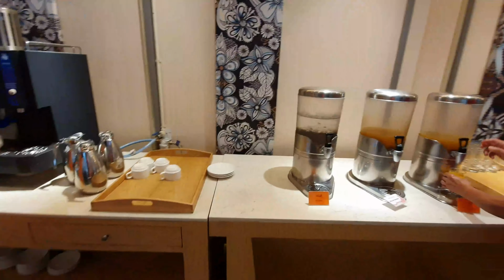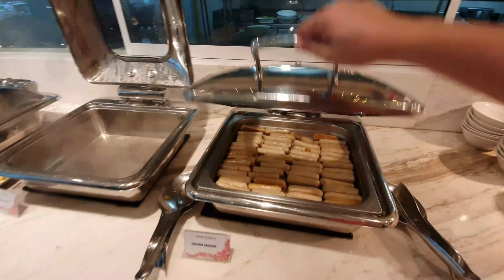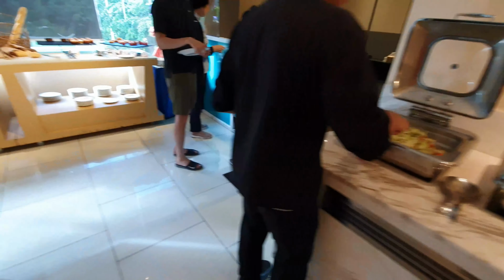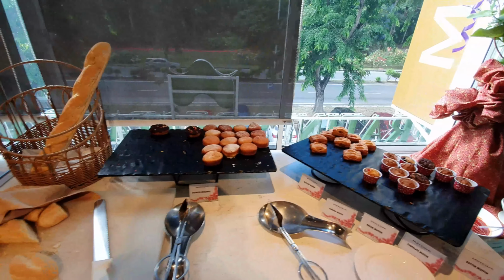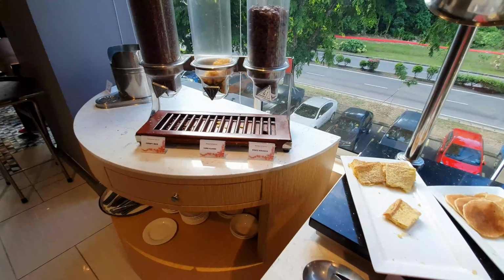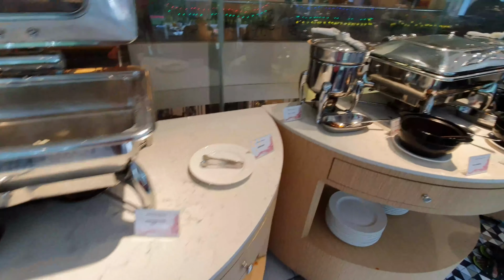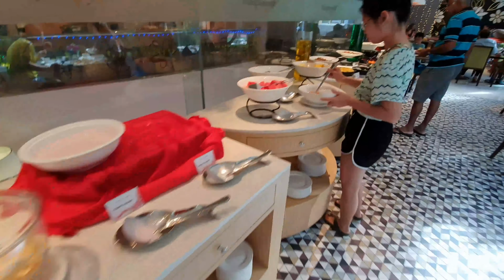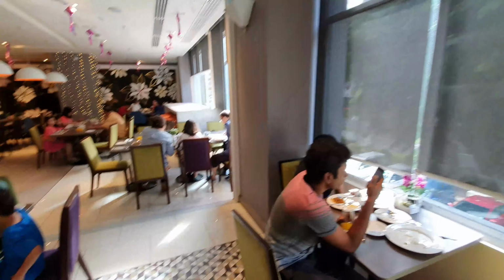Eat: Buffet Breakfast at Mercure Kota Kinabalu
Check out the buffet breakfast served at Maupassant Restaurant, Mercure Kota Kinabalu’s all day dining restaurant located on the 2nd floor.

Mercure Kota Kinabalu buffet breakfast was a decent buffet and choices was adequate although cleanliness could be better maintained. Seating wise there were plenty especially at the back of the restaurant while the staff was fantastic. I feel the best seat are those right next to the window as you watch Kota Kinabalu passes you by over breakfast.

Food Rating = 6.0/10
Selection Rating = 6.5/10
Service Rating = 7.5/10
Environment Rating = 6.5/10
Value Rating = 7.0/10